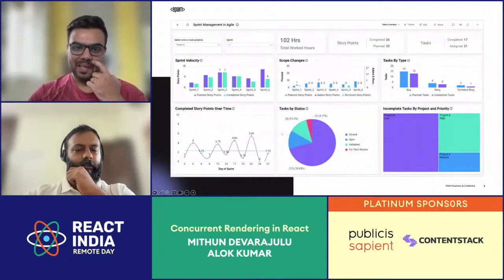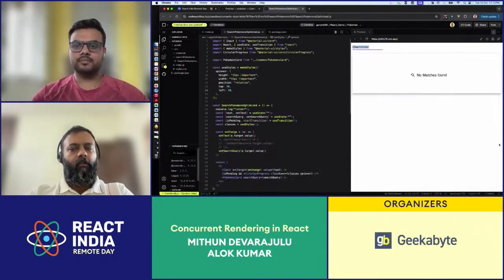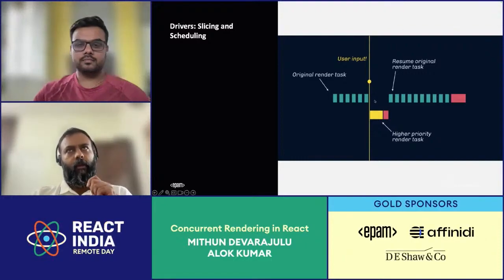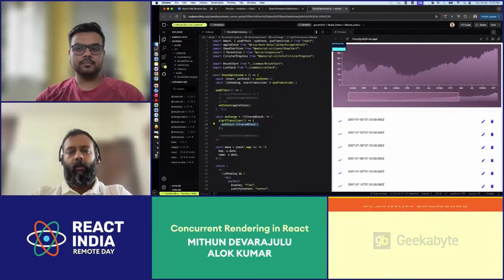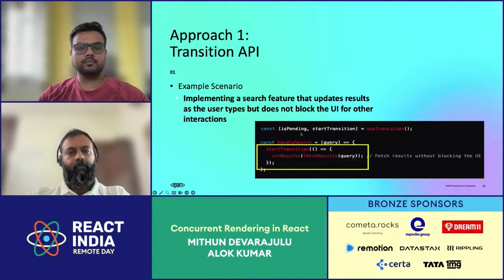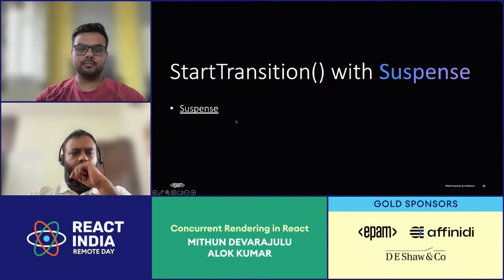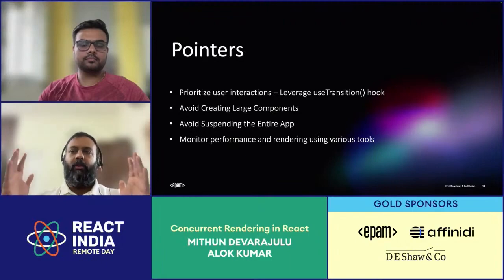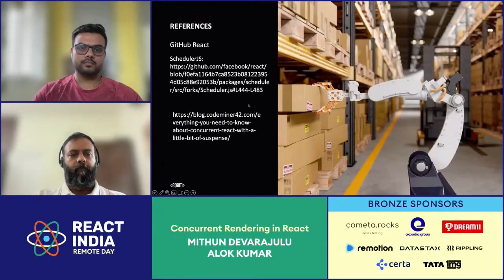Remote Talk: Concurrent Rendering in React - Mithun Devarajulu & Alok Kumar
Discover how React's concurrent rendering feature improves application responsiveness and efficiency. By allowing React to handle multiple tasks simultaneously, concurrent rendering ensures that high-priority interactions are addressed immediately, keeping the interface fluid during intensive operations. We'll cover key concepts like interruptible rendering, which pauses tasks to prioritize user actions and optimizes performance. Additionally, features like Suspense and transitions help manage asynchronous data loading and non-urgent updates, delivering a smoother and responsive user experience in modern web applications.

Speaker Details:
Mithun Devarajulu
Software Architect, Epam

Alok Kumar
Senior Software Engineer, Epam